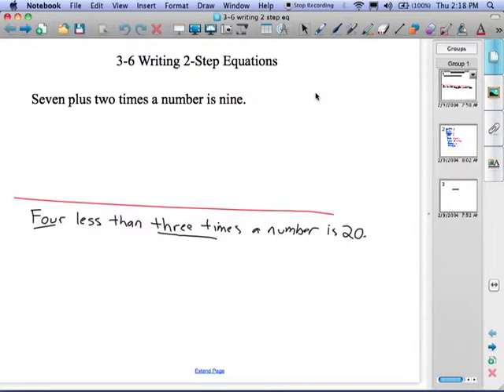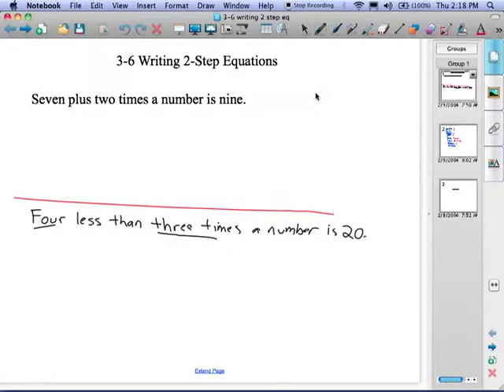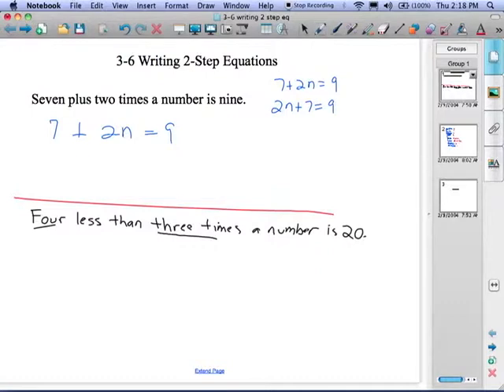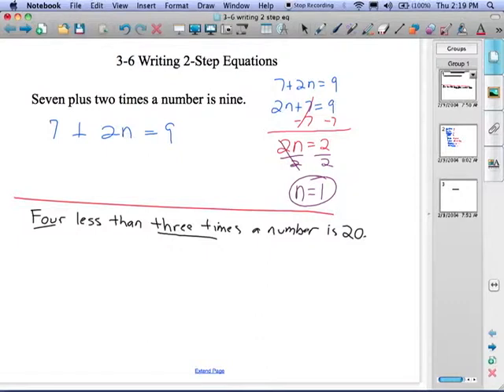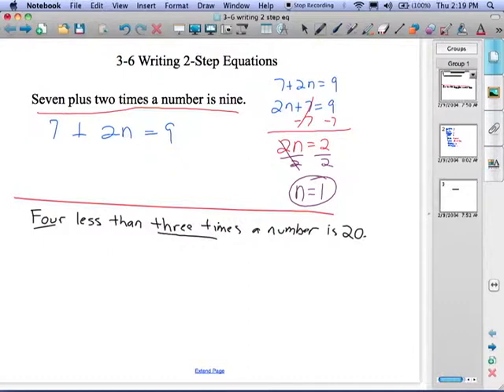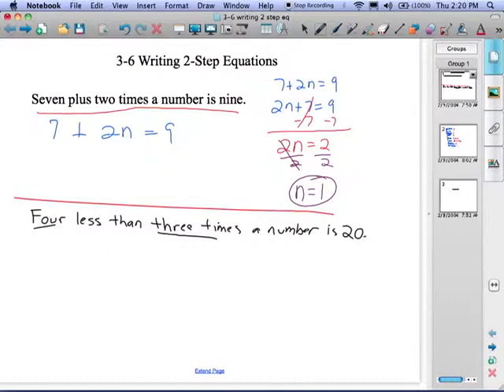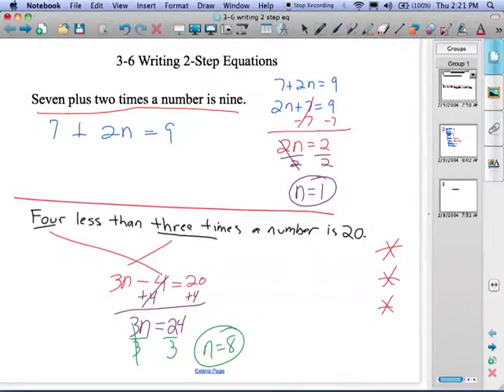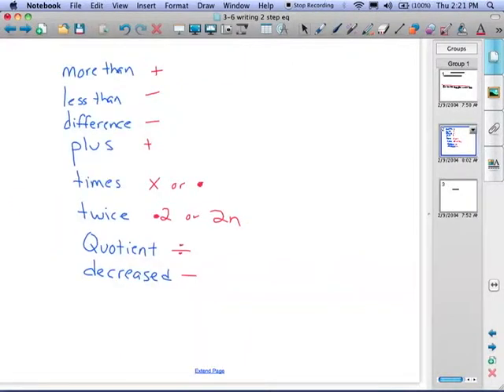3 6 Writing 2 Step Equations